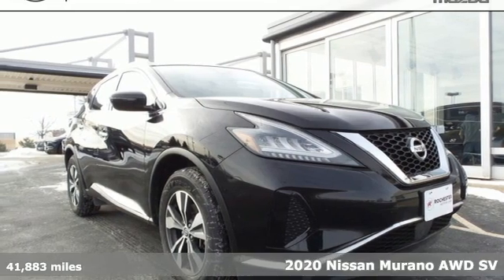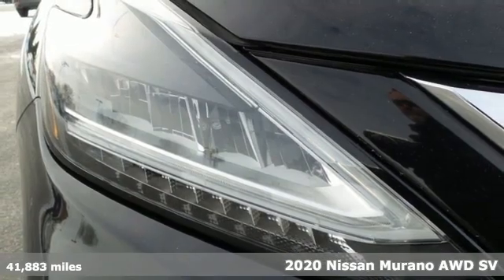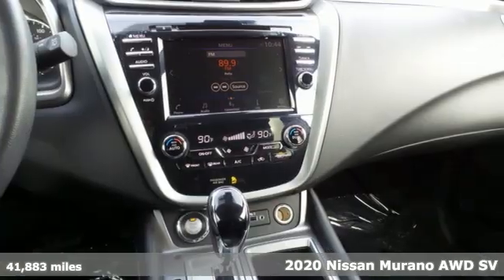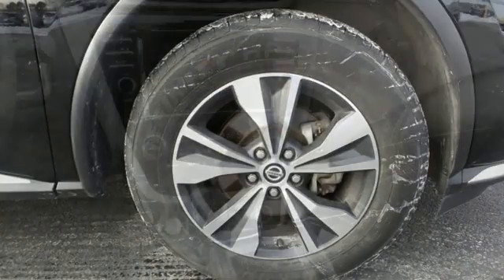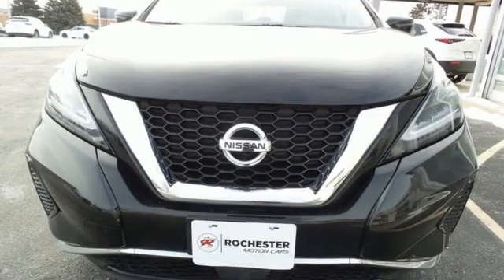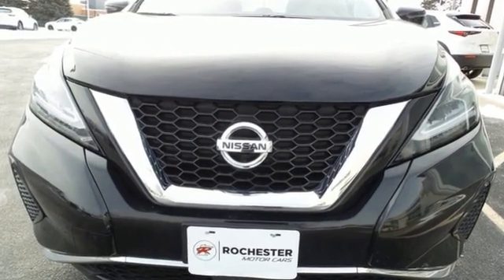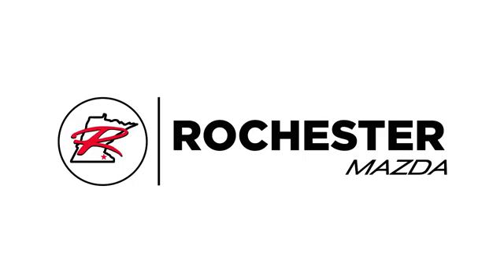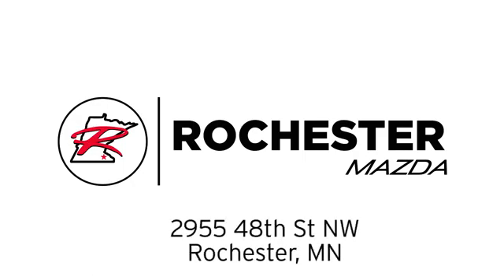Used 2020 Nissan Murano Rochester MN Winona, MN Z3873 - SOLD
Year: 2020
Make: Nissan
Model: Murano
Trim: SV
Engine: 3.5L V6 DOHC 24V
Transmission: CVT with Xtronic
Color: Black
Interior: Graphite
Mileage: 41883
Stock #: Z3873
VIN: 5N1AZ2BS8LN103271
Murano SV Super Black Metallic Priced below KBB Fair Purchase Price! Clean CARFAX. *Blind-Spot Monitors, Touchscreen Controls, Backup Camera, Keyless Access with Push Button Start, Voice Recognition, Bluetooth Hands-Free, AWD, 4WD, Multi-Zone Climate Control, Portable Audio Connection, Sirius Radio, Smart Key, Non Smoker, No Pets. Free CARFAX Vehicle History Report, please call and request! 20/28 City/Highway MPGbrbrbrAwards:br * JD Power Initial Quality Study (IQS)brbrWe look forward to earning your business. Rochester Mazda 2955 48th St NW, Rochester, MN 55901. Part of the Rochester Motor Cars Family.*

-Customer Enthusiasm
-Employee Satisfaction
-Financial Performance
-Market Effectiveness-
-Ongoing Improvement

Address:
2955 48th Street Northwest Rochester